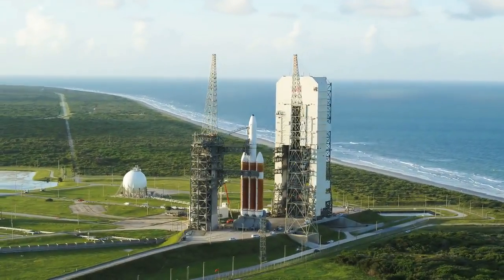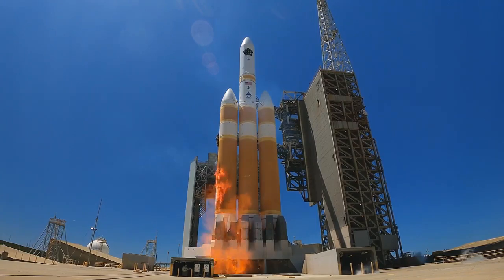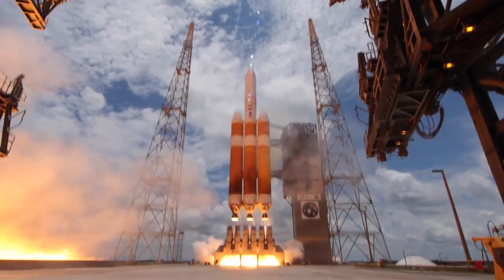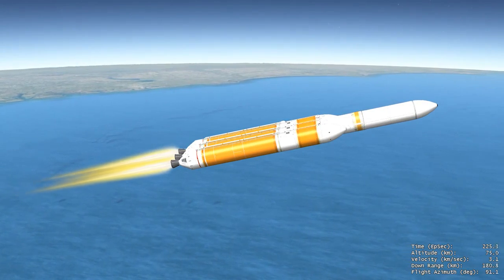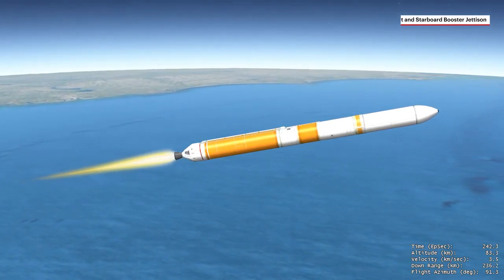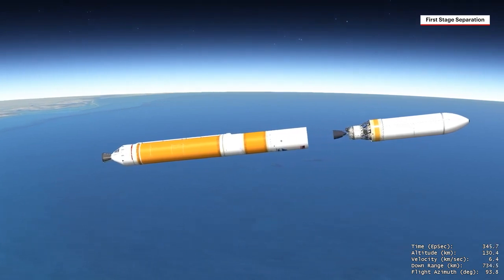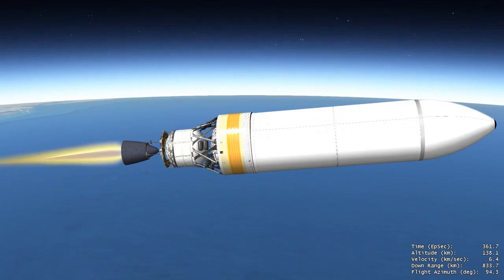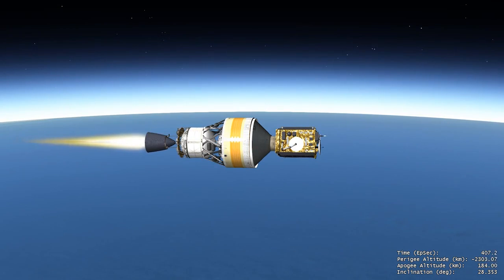Delta IV Heavy will launch a US spy satellite on final launch! See the mission profile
United Launch Alliances Delta Heavy IV rocket will launch from Space Launch Complex-37 at Cape Canaveral Space Force Station in Florida for the final time in March 2024. The rocket will be carrying the  NROL-70 mission for the National Reconnaissance Office.

Credit: ULA